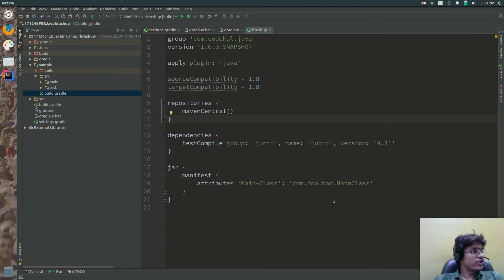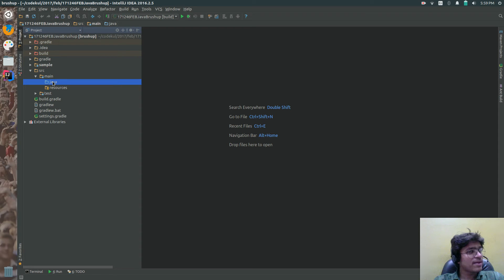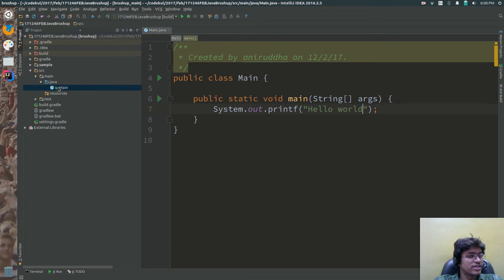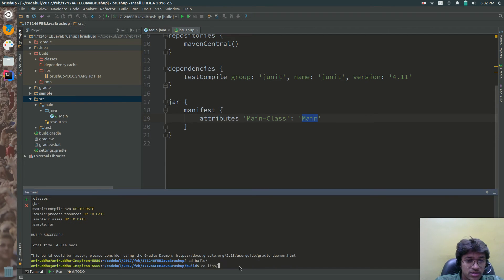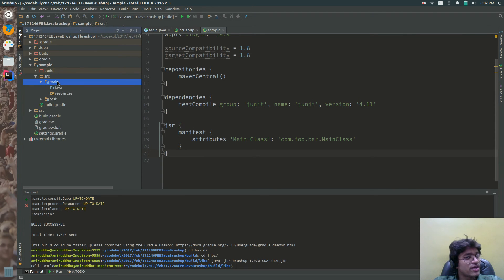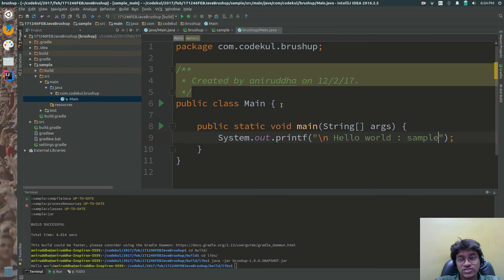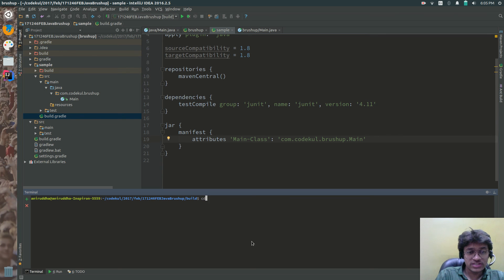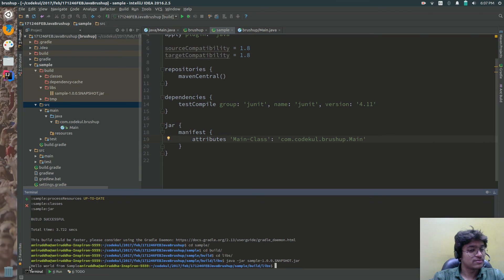Android Tutorial 2019 - Gradle Overriding Existing Tasks Part-1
Gradle how to override task in android?

This video show how to override task? Jar task is building task. It already written by gradle team. sample,build,src etc. are module. Open "src" file then open "main" and open "java" file. Then right click on "java" file and create new main class. Then we can write code in main class. After complete the coding fire command of jar like "./gradlew jar". then display "Build Succesfull" message after that check jar file generated in "Builds"-"libs"-"jar". After that navigate the folder like "cd build","cd libs","java -jar" and Enter. Then it showing output with error message. How we are doing same thing show in different type. Right click on "java" folder and create "pckg".then change into the main class and write your full qulified main into the main class. at the last run the program on command prompt similarlly. 1-how to execute the into the root module.2-how execute the into the inner module.3-how to generate jar and how to execute jar using java jar command.